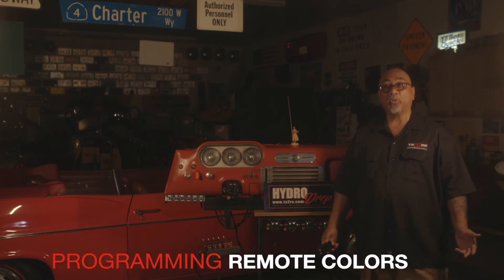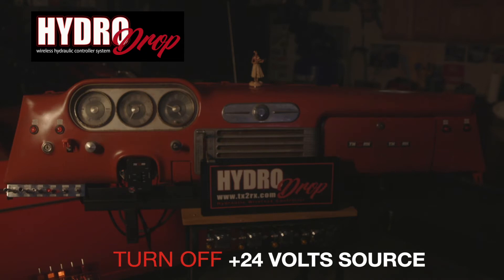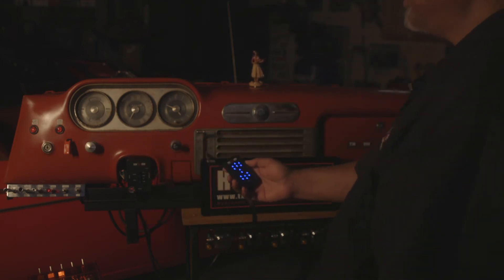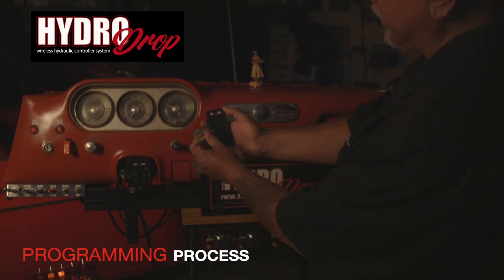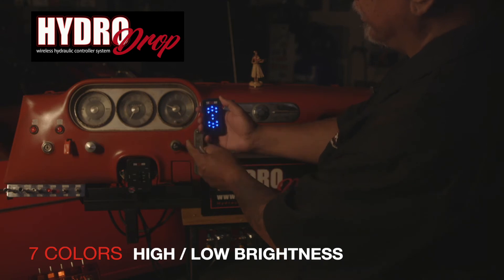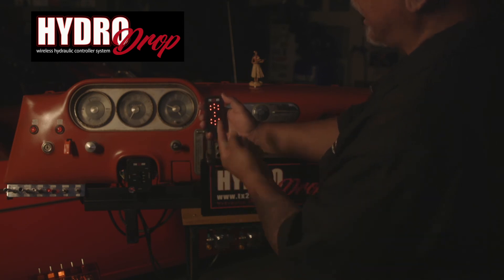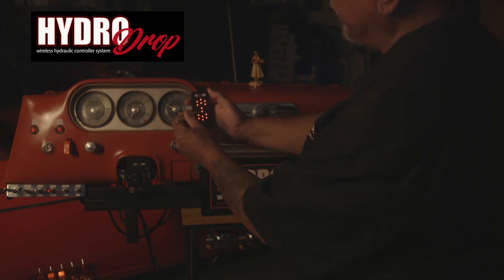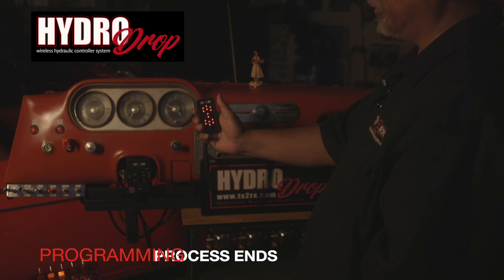TX2RX HydroDrop - Programming Remote LED Color I - for Lowrider Hydraulic Wireless Remote Control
Tutorial for programming the HydroDrop Hydraulic Wireless Remote Controller LED colors. @tx2rxHydroDrop